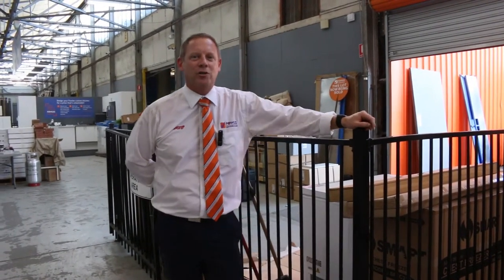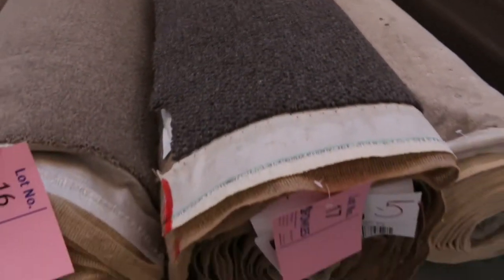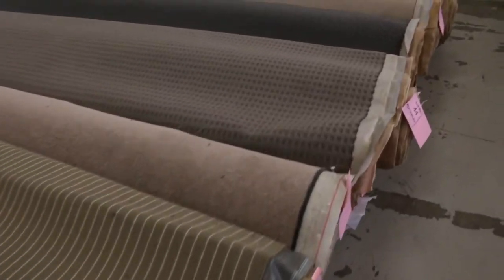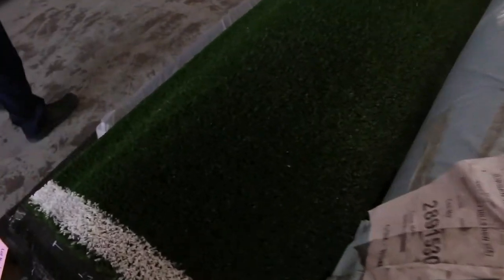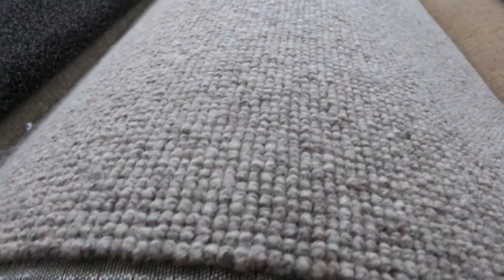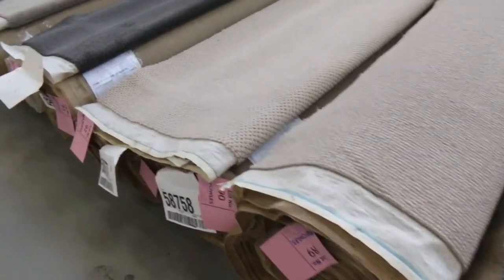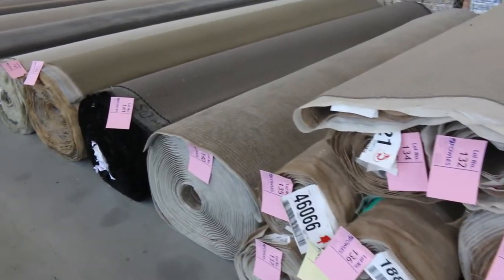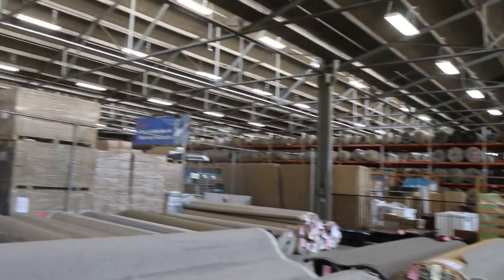Carpet Auction 17 April